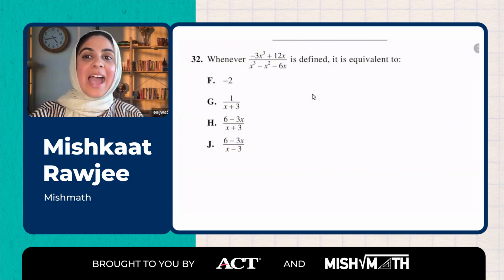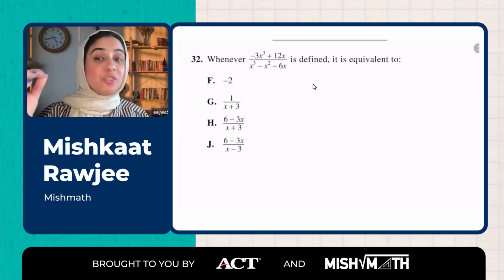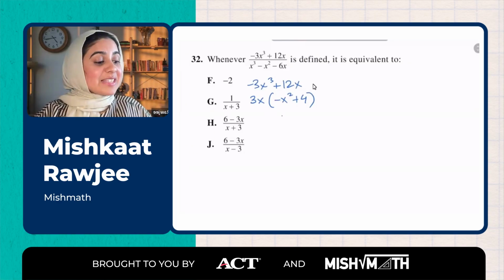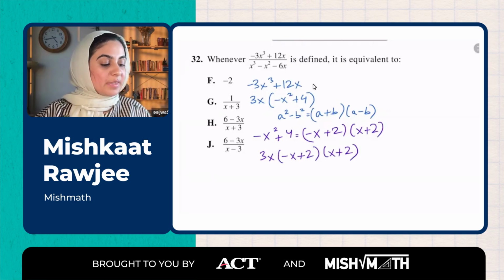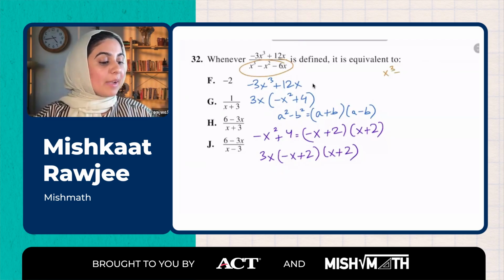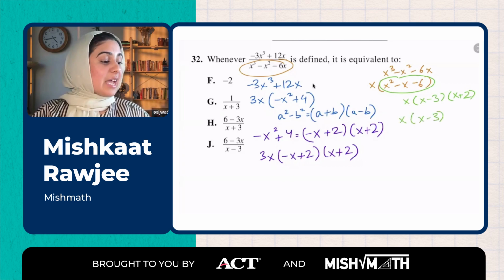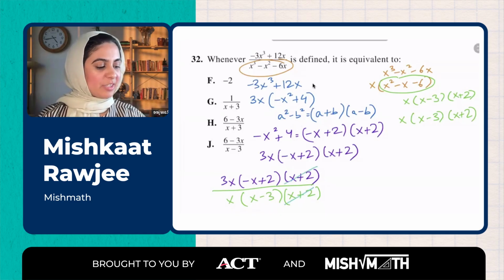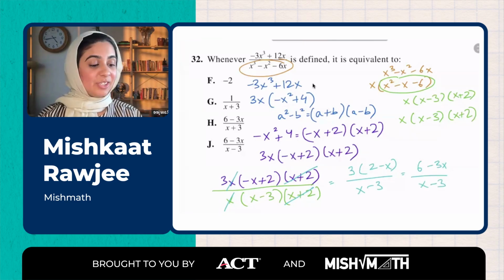ACT Math: Simplifying Rational Expressions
Work through a real ACT Math problem with Mishkaat from MishMath!

In this Tutor Series video, Mishkaat breaks down an algebra question step by step, showing how to factor the numerator and denominator of a rational expression, identify common factors, cancel carefully, and simplify the expression into an equivalent form.

This walkthrough is designed to help students build confidence with ACT Math questions that involve factoring, difference of squares, and simplifying algebraic expressions.

Featured tutoring studio:
MishMath